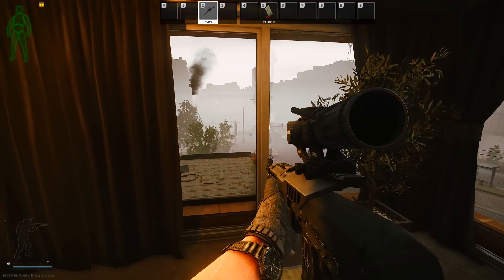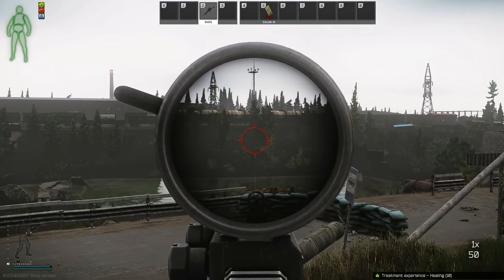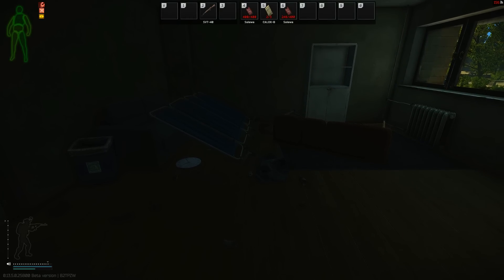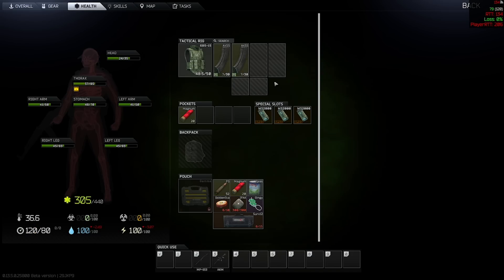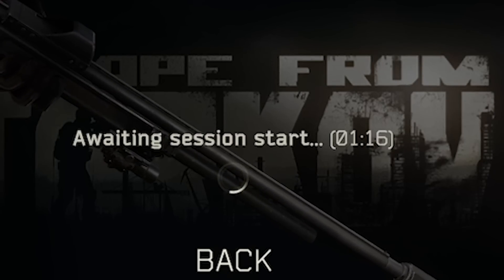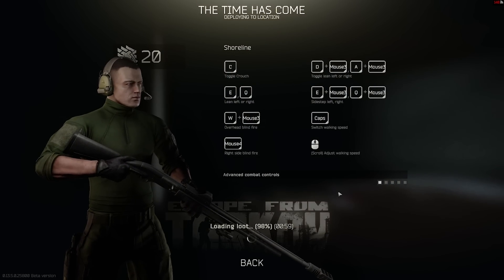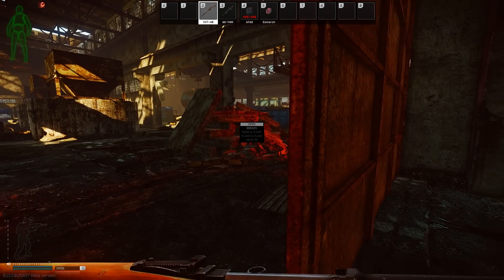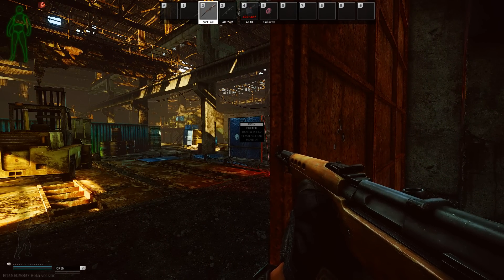6 Game BREAKING ABUSABLE Exploits/Bugs BSG Needs to FIX | SEE WITH PAINKILLERS!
chapters
0:00 street scope
0:41 hand STUCK
1:43 awaiting session start
2:18 INVIS DOOR
3:00 painkiller no blur
4:15 FREE NVG
5:33 pepega 3k